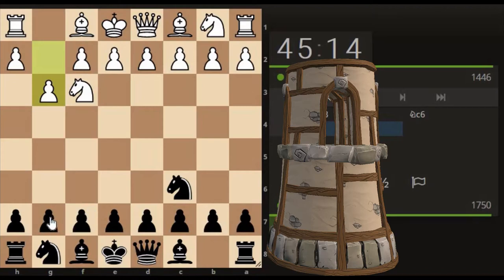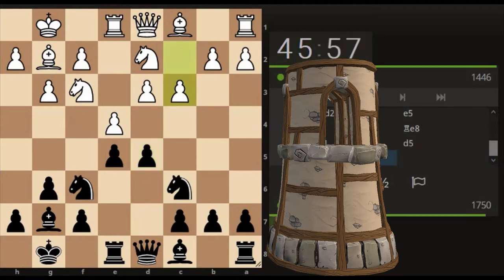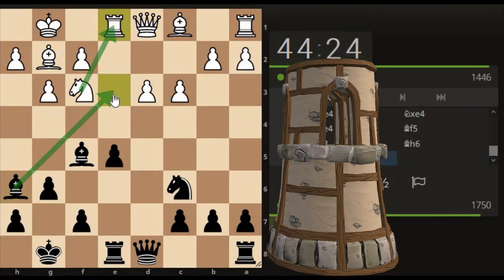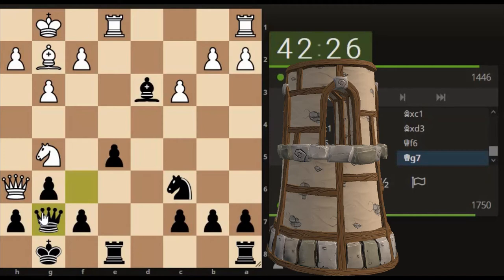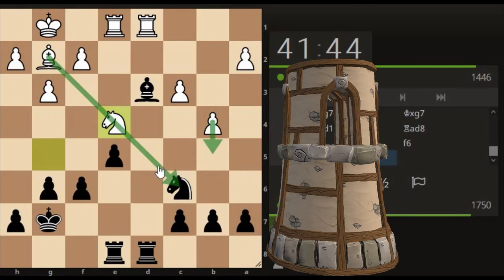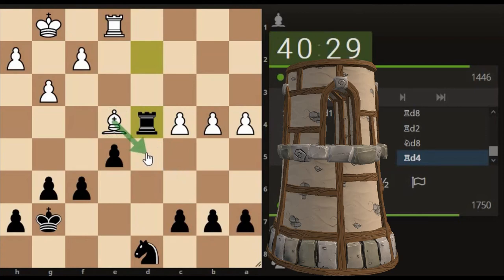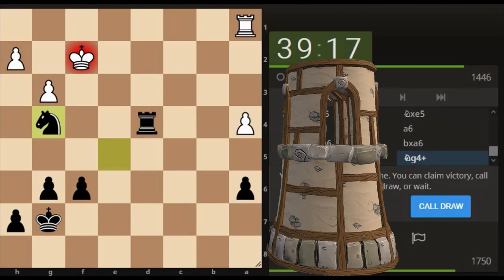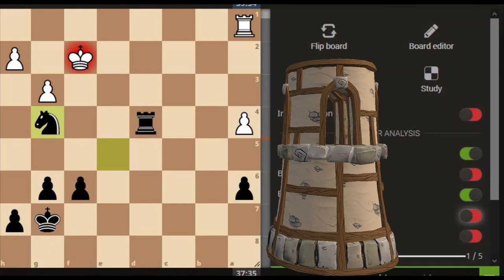Advanced Answer to Chess - 2